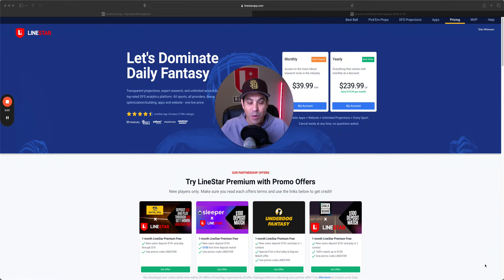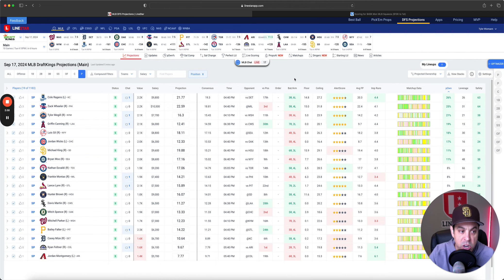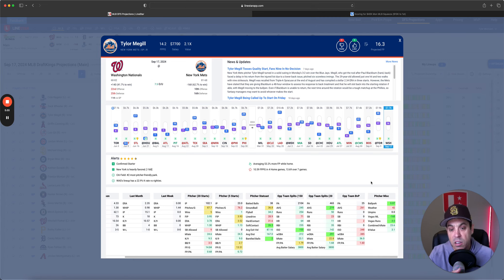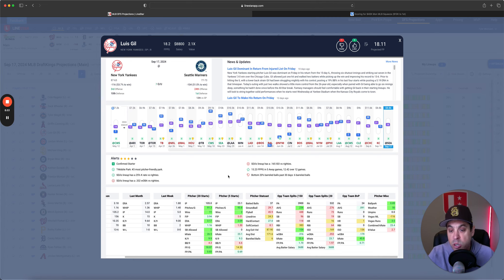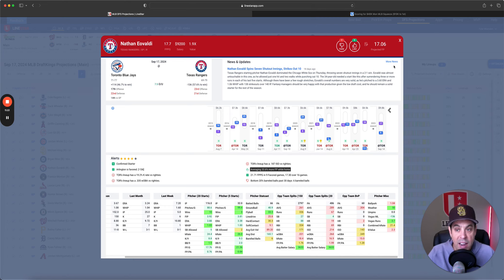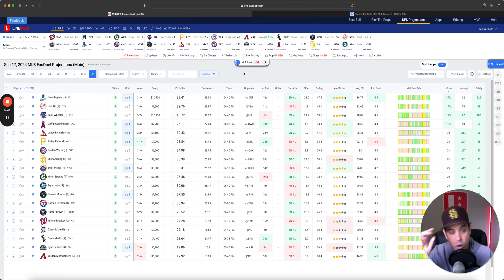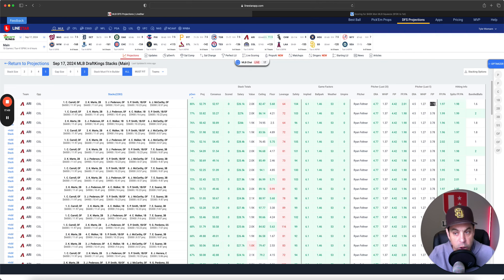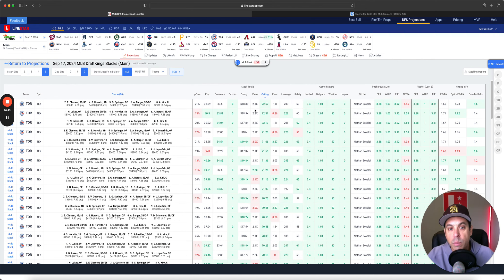MLB DFS Main Slate Breakdown I Tuesday September 17th, DraftKings, Fanduel & Yahoo I Takedown Talk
MLB DFS Slate Breakdown Tuesday, September 17th, DraftKings, Fanduel & Yahoo

Chapters:
0:00 Intro
0:43 Yesterday's Review
2:51 Draftkings Pitchers
14:19 Fanduel Pitchers
16:44 Stacks